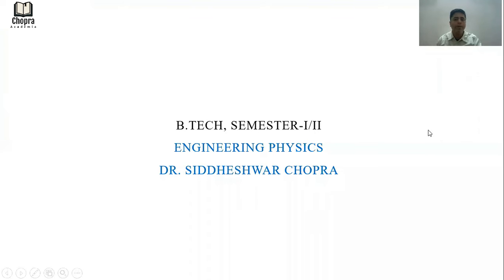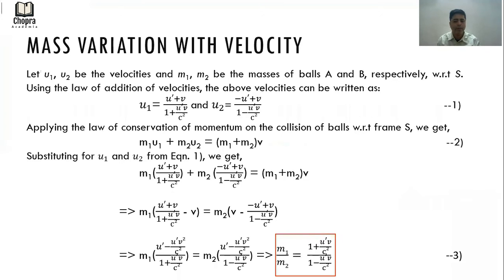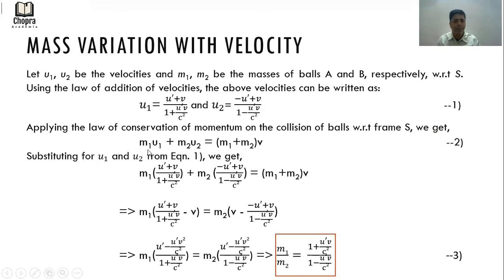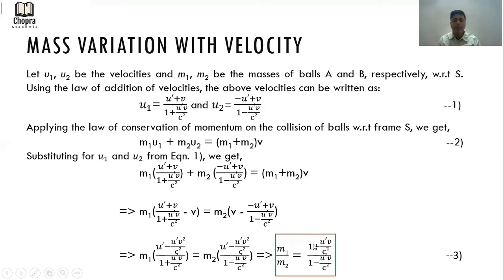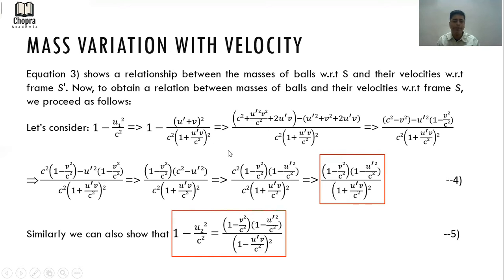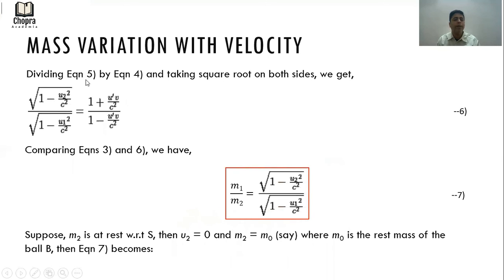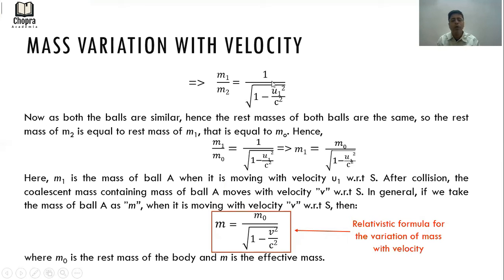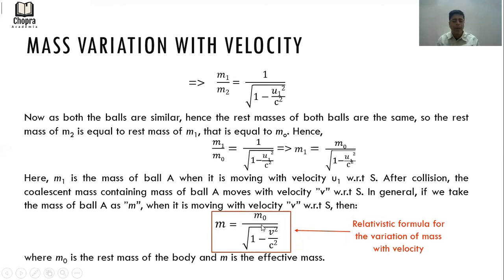"Chopra Academia" - Variation of Mass with Velocity/ Mass-Velocity relativistic relation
We'll learn about the relativistic mass-velocity relation, and derive an expression for the same.